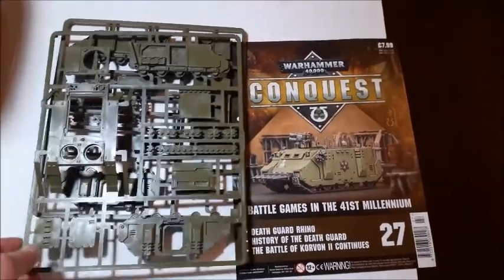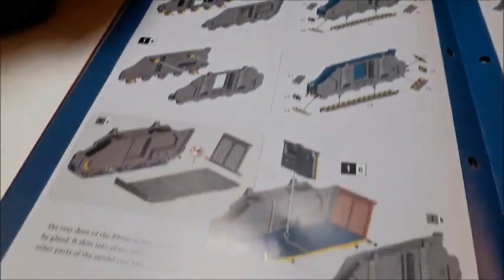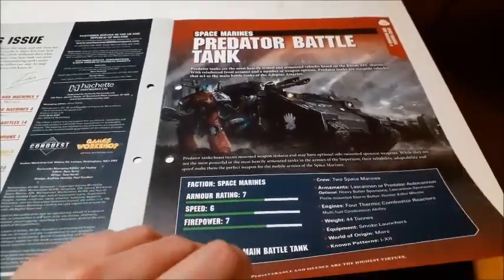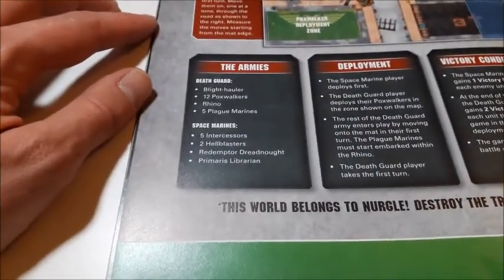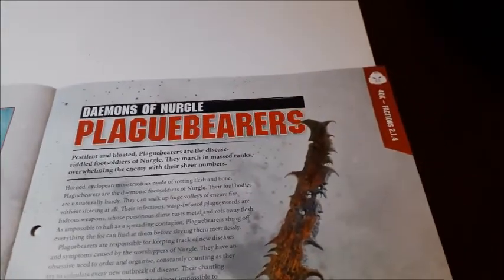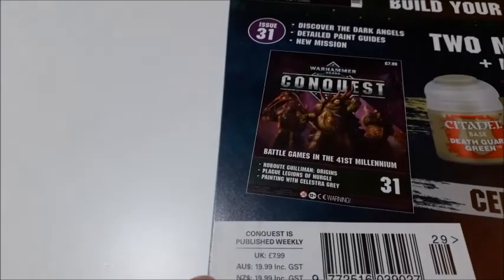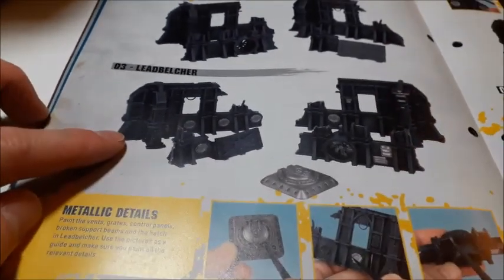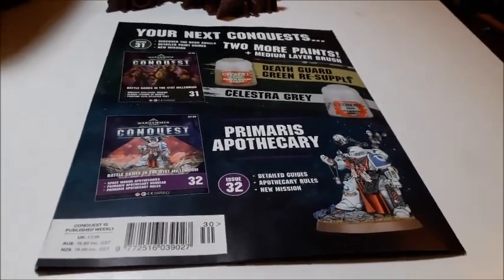Warhammer 40,000 Conquest Issues 27, 28, 29 and 30 Reviews + New Binder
Game Shack is back for our next 4 issues of Warhammer 40,000 Conquest, plus another ring binder! Hooray!